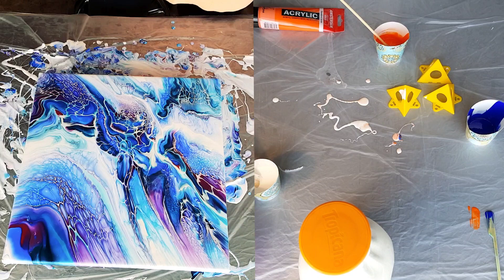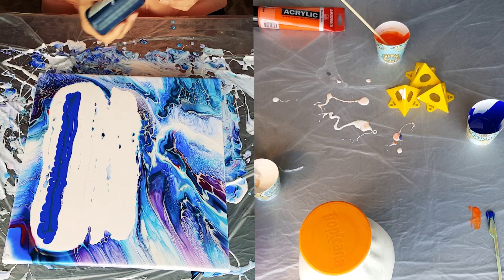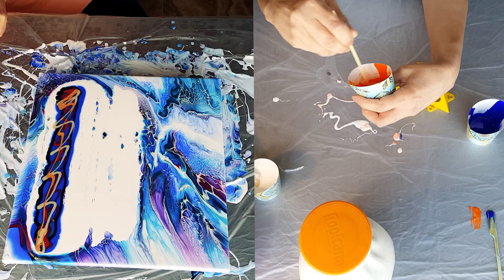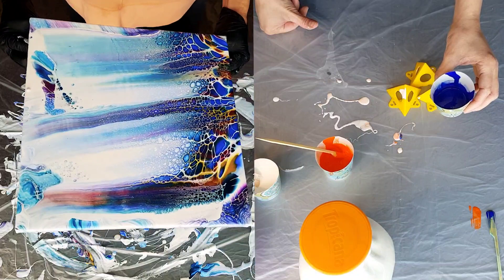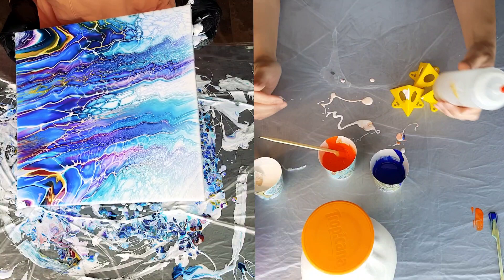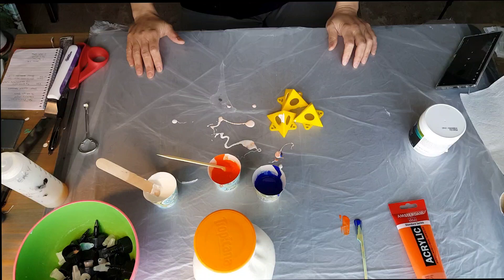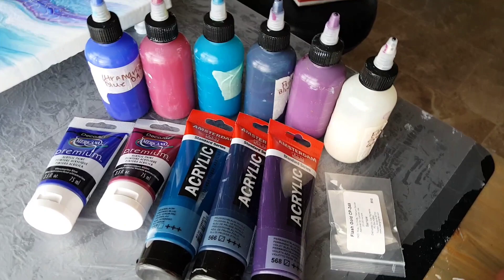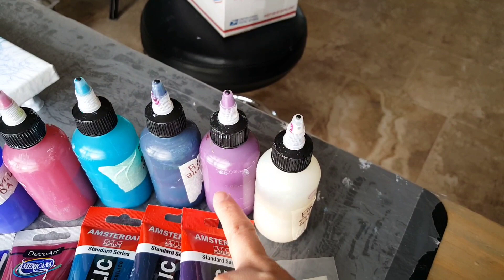(077Y) paintwithme Sound CHECK My Best Full Recipe - Swipes & Bloom Technique Acrylic Pouring Art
Hi guys It's been a long time since my initial Bloom Recipe version (052Y) of the @Sheleeart Technique. There are many, many recipes throughout Youtube and you can get various looks with each one. I'am still using basically the same ingredients, give or take one or two.
Have fun everyone, STAY SAFE, and HAPPY BLOOMING!

Other artist practicing the Bloom Technique (just click)

Recipe:

pouring medium
1/2 part Minwax poly shown in video, 1/2 part Jo Sonja Gloss Varnish
2 part Behr Gloss base shown in video
1 part softbody acrylic paint
(you may add a couple of drops of water or more poly to thin or Golden's Wetting Agent)

pillow or base white
Glidden Premium base 1 white (indoor) shown in video- 4 cups
Gac 800 1 TBLs.
1 TBLs. distilled water

cell activator
1 t. Amsterdam white (I've tried Lukas Studio also)
1/2 t. GlueAll by Elmers
1 drop Minwax Wood Conditioner (optional)
3 t. American Floetrol
drops of water to consistency

It really helps YouTube creators if you click a few links to help sponsor the channel :)

 This content is free on YouTube and if you are a BIG FAN :P ,  then please SUBSCRIBE and HIT THE NOTIFICATION BELL that pops up so you can't miss an upload!
Save my videos to your favorite playlist and checkout my WebSite too.

 It's sincerely and greatly appreciated,

Pamela McClendon :))

Pin on PINTEREST
Check me out on INSTAGRAM
Hang with me here TIKTOK